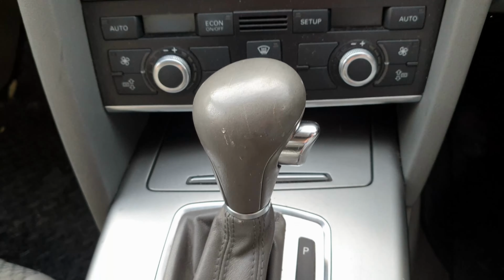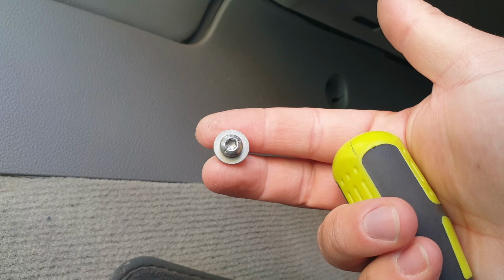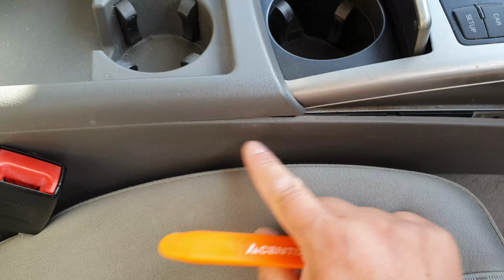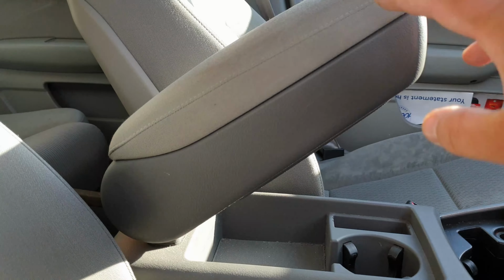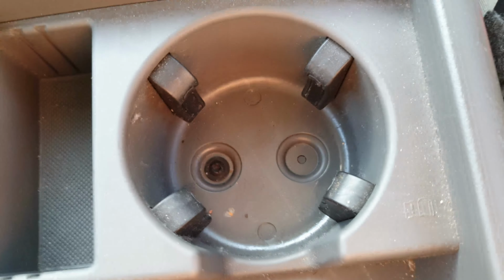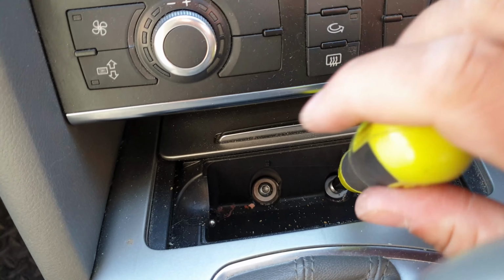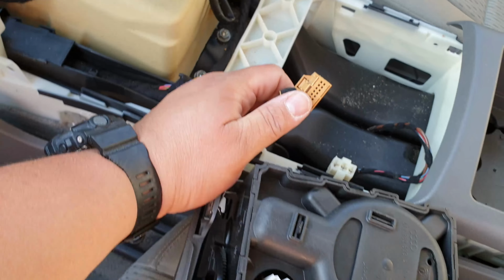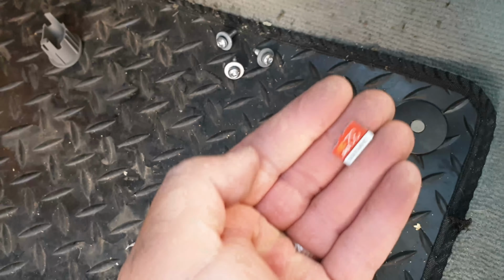How to remove Audi A6 C6 Automatic Center Console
How to Remove Audi A6 C6 Automatic Center Console step by step.

Cheers!

Acentix Pry Tool:

Screwdriver and bit set:

Casio G-Shock GBA-800-1AER:

Samsung Evo+ microSD card: